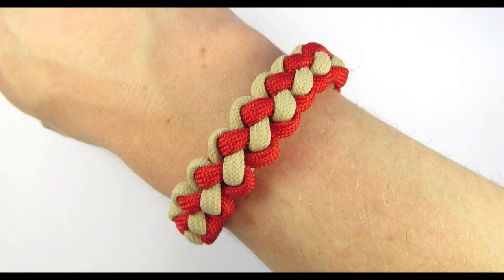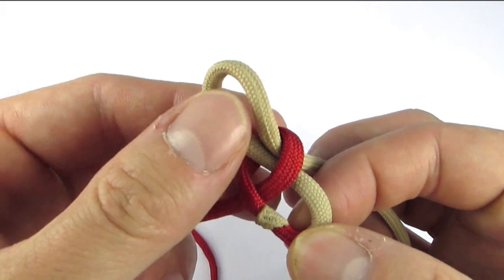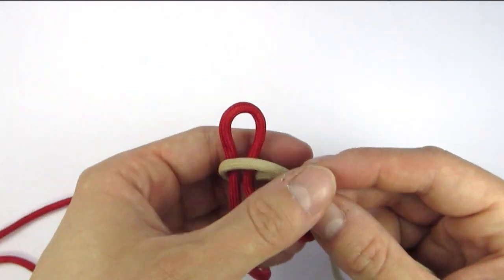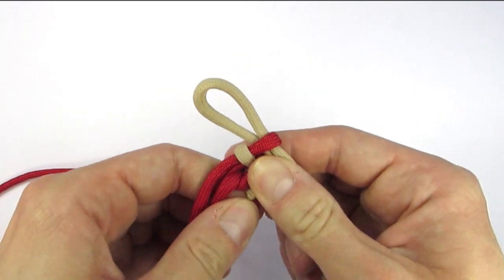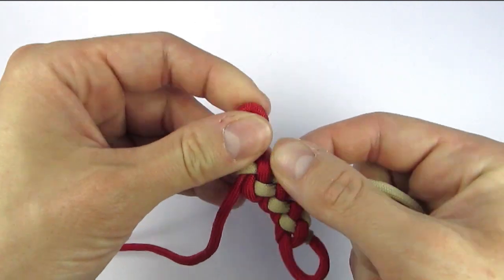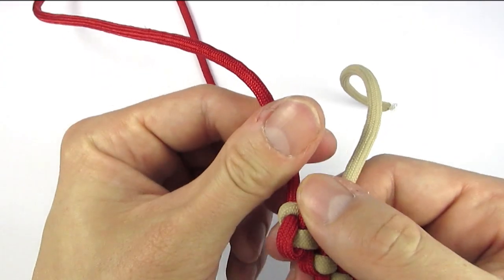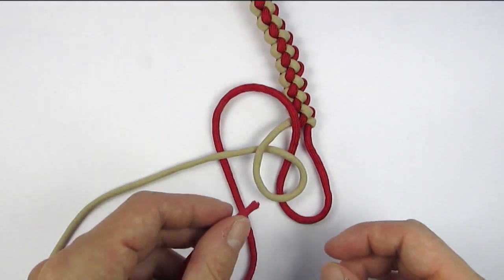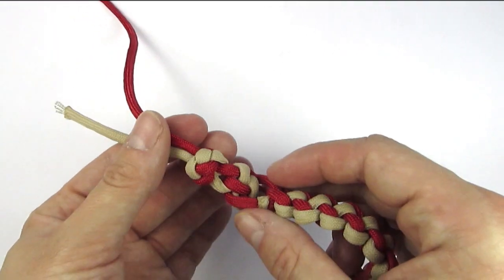Zipper sinnet paracord bracelet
The zipper sinnet paracord bracelet is appropriate both as a decorative or survival bracelet. It can be deployed quickly, which is often quite handy.